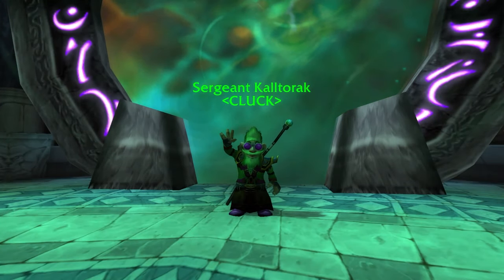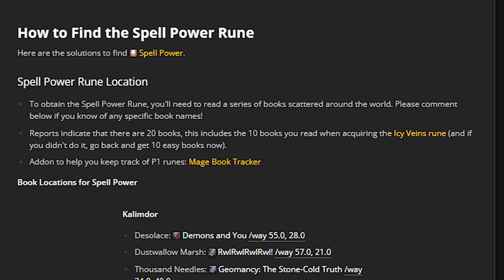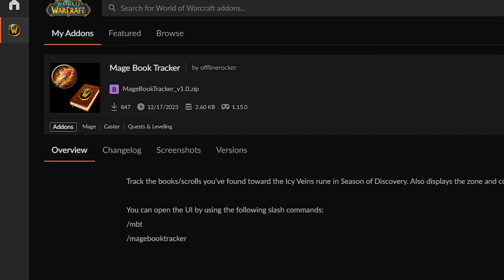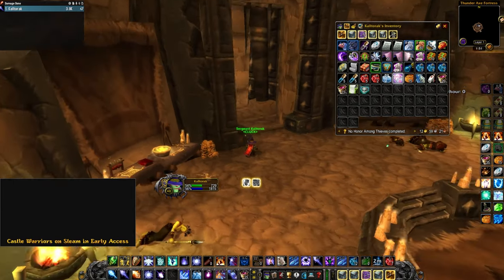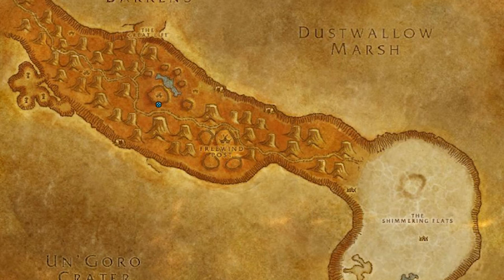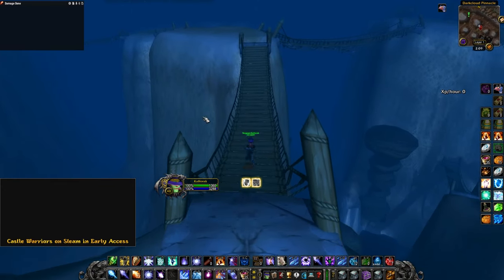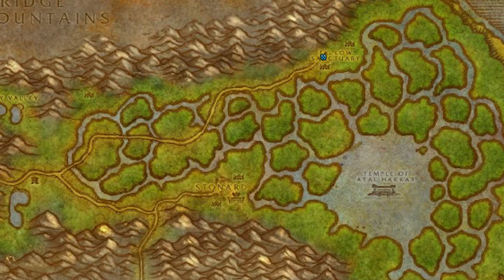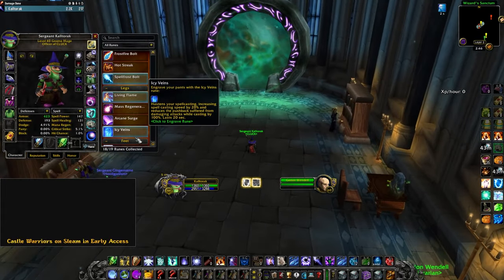How To Get Spell Power Rune | Mage Phase 2 Rune Guide | KallTorak Living Flame NA